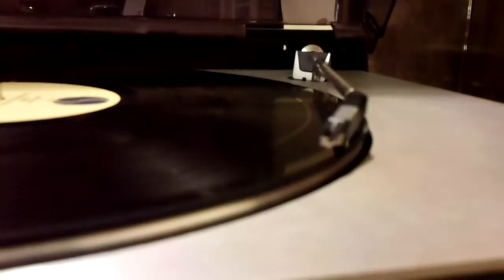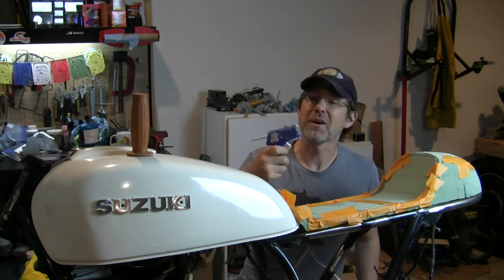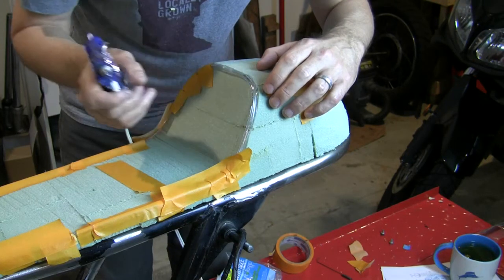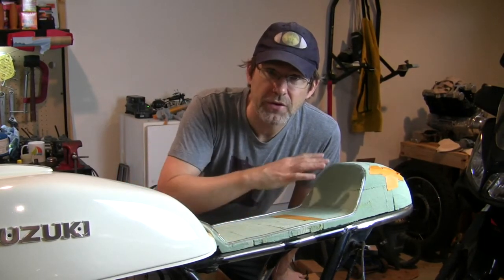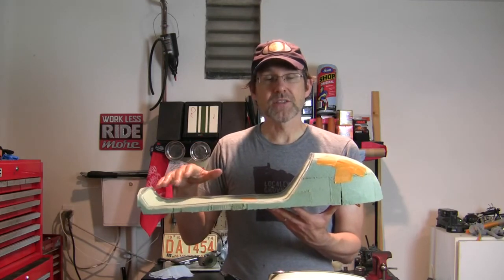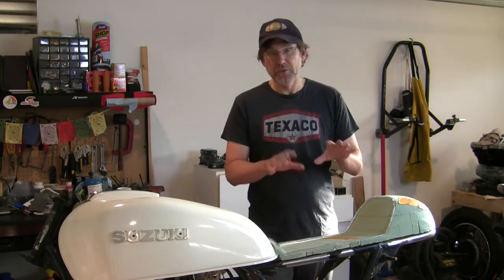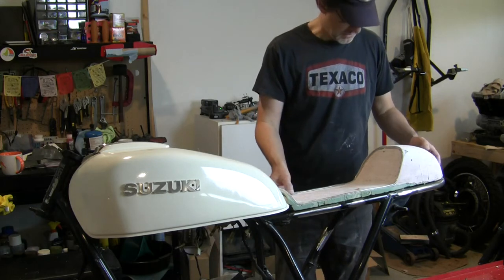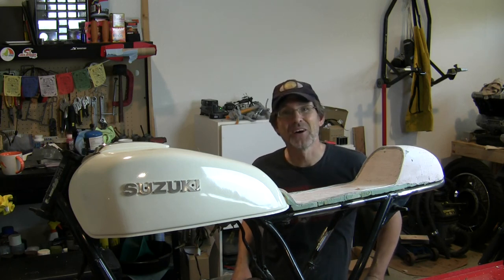Finish Work, Seat Pan Mold - GS550 Cafe Racer (Part 51)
Urban Monk returns to his custom cafe racer project to apply body filler to his seat pan mold. His intent is to smooth the surface so that it will release from the fiberglass in a later step. This is many minutes of riveting motorcycle action with a spreader and a sanding block. Fasten your seatbelts kids!